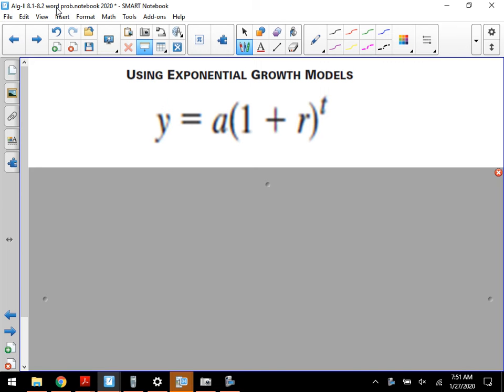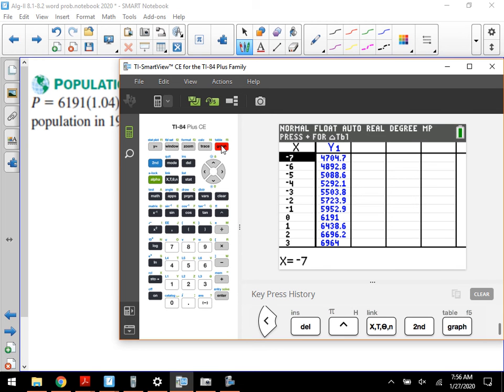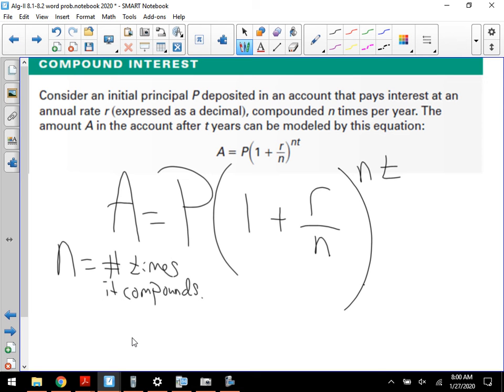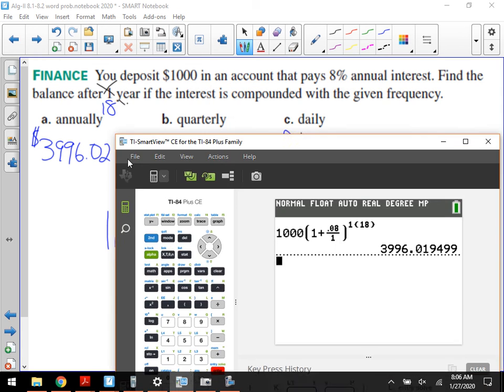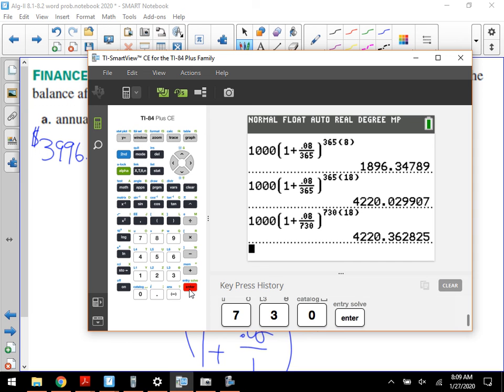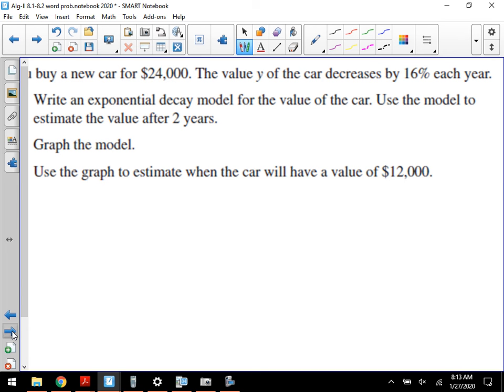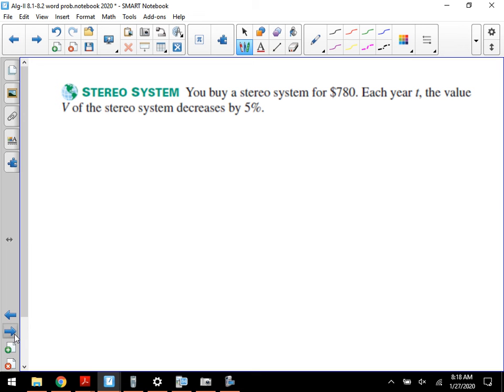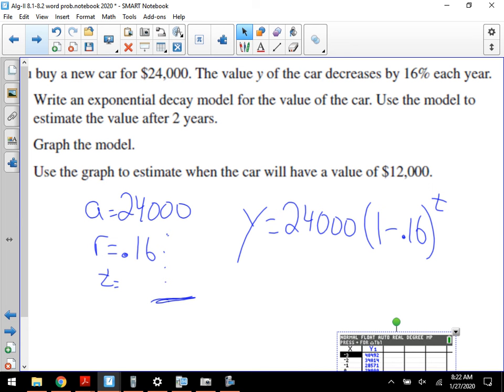January27 word prob day 1 p1